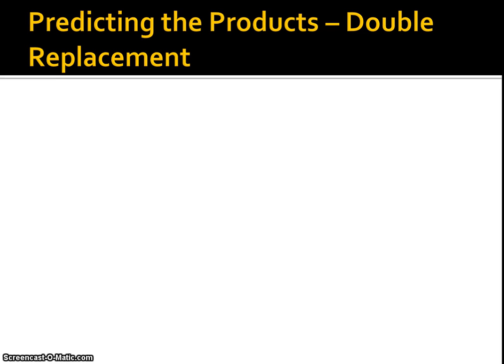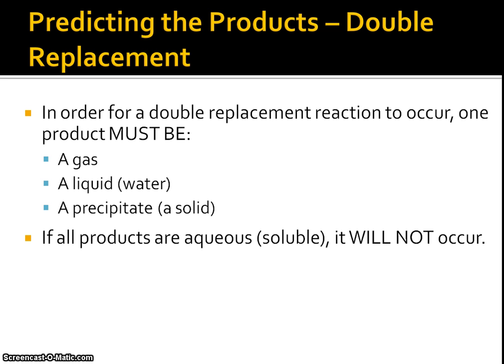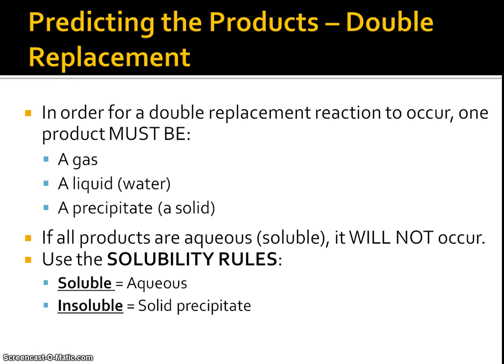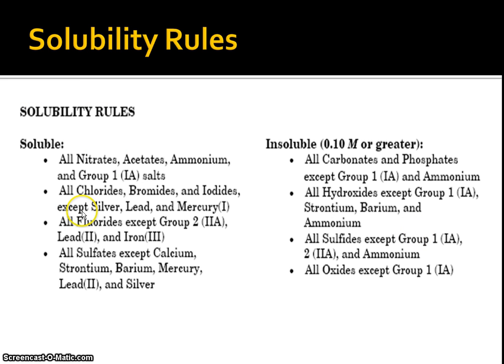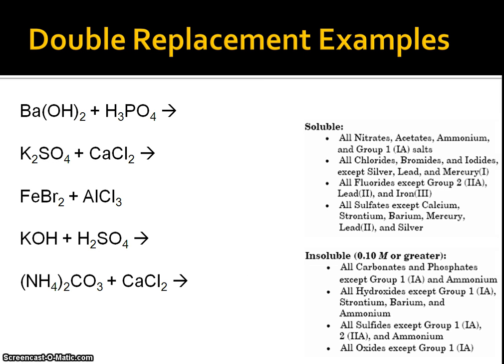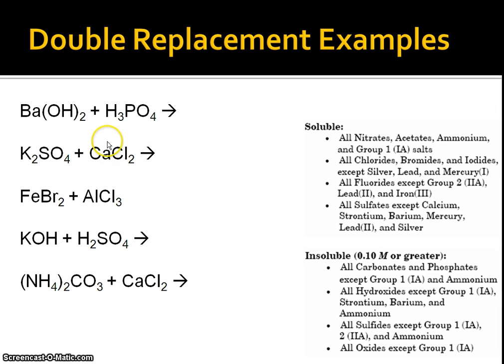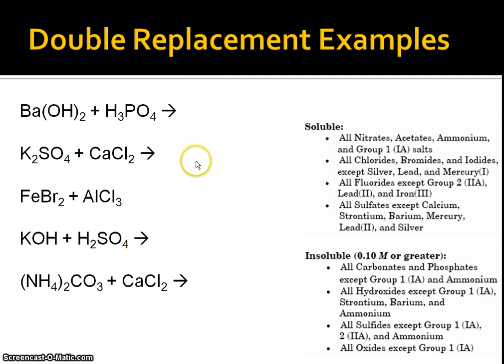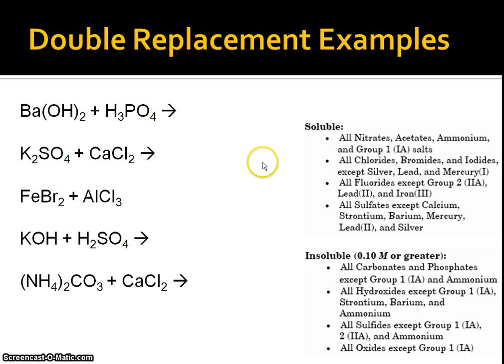Reactions 4 Video